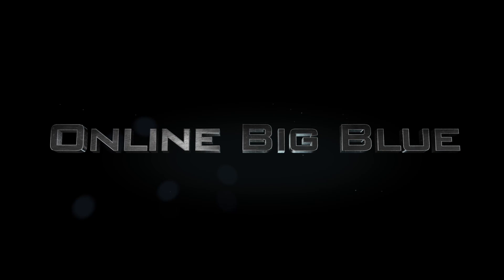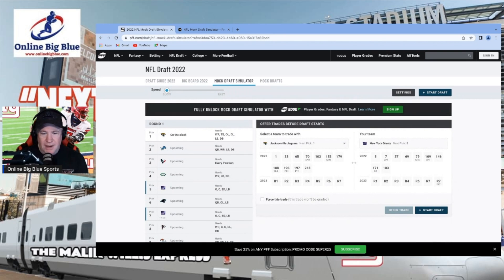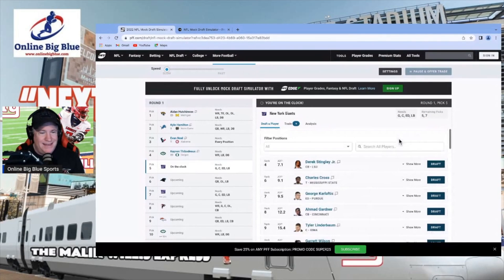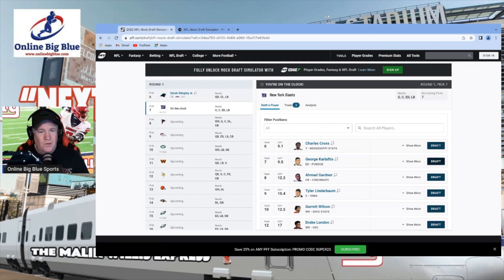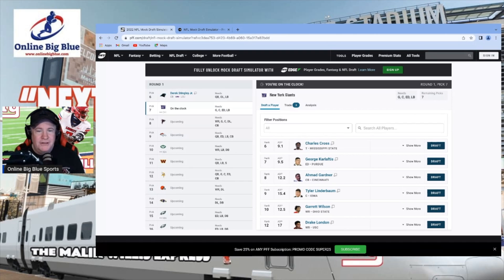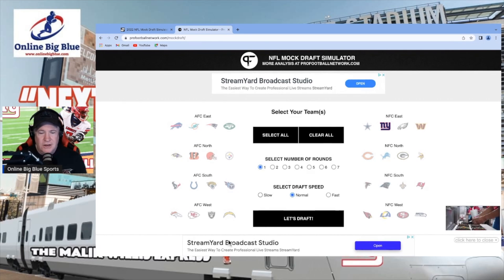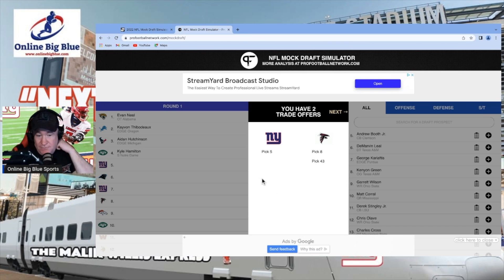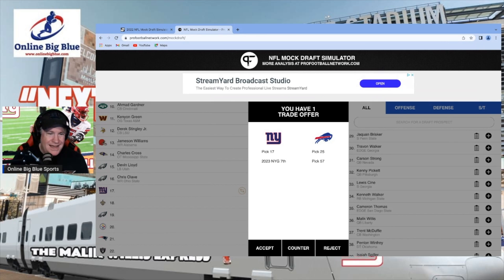New York Giants Mock Draft & our Review of Mock Draft Simulators are they any good or just garbage?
Online Big Blue Bringing you the Best in New York Giants Sports talk and entertainment!

While I am a huge New York Giants fan I base my opinions via “status”. I look at statics, analytics and review game film. I spent over 25 years off and on working in the sport for Two NFL teams, Two AFL teams and two known worldwide networks in their NFL Divisions.

You may not agree with my “take”, but rest assured I researched and sometimes even reached out to former NFL contacts before I based my conclusion.

Some call me a homer, some say I am mean and hate the New York Giants, but I love my team and the sport! I just want to provide fact-based information in a timely matter and let you the New York Giants fans draw your own conclusion!